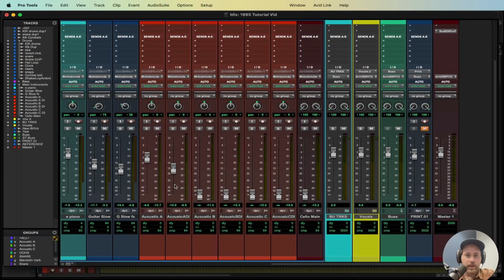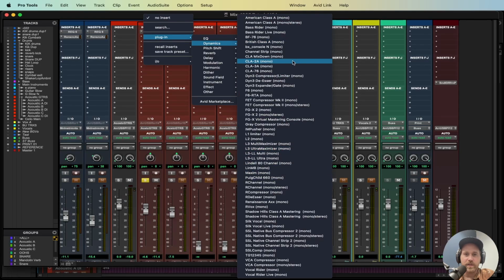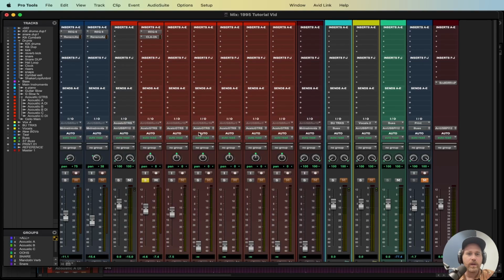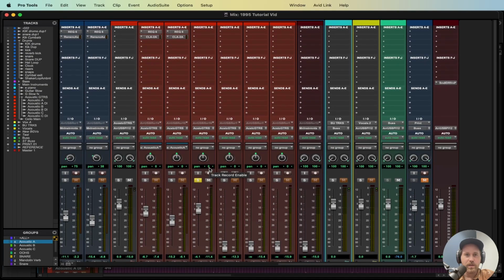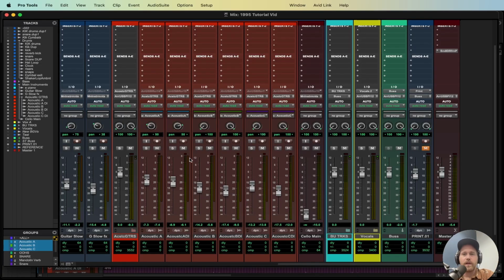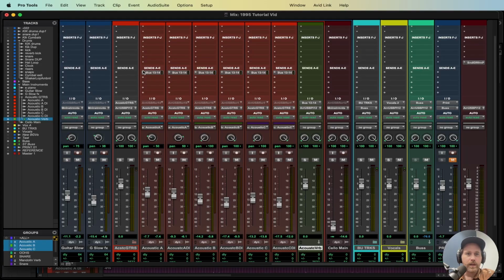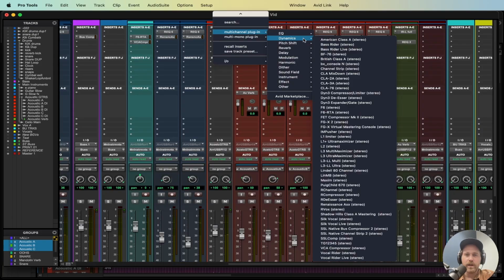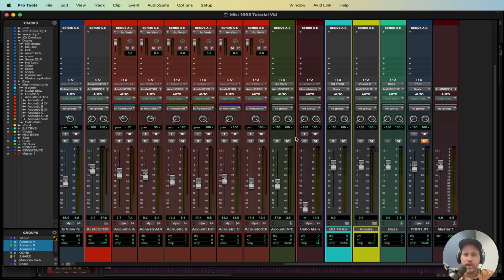1995-10 Acoustic Guitars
In this video i cover processing the acoustic guitar for the song "1995" by Matt Long.

Plugins used in this video are:
Waves REQ6
Waves CLA-2A
Waves IR-L
Waves REQ2
SSL Native Bus Compressor 2